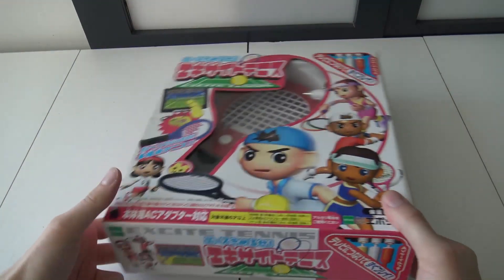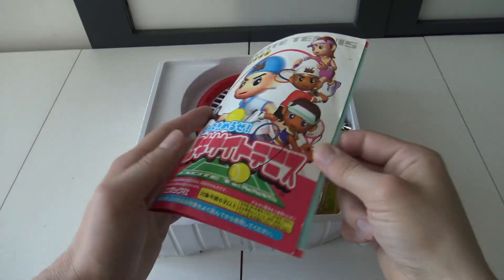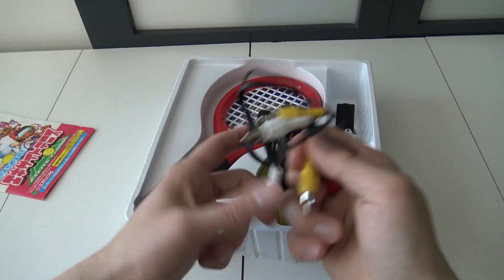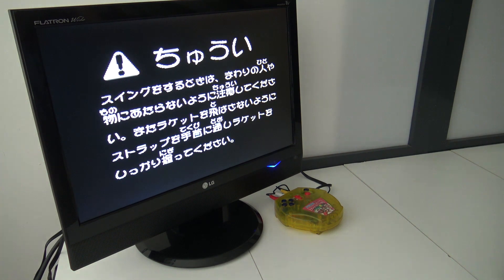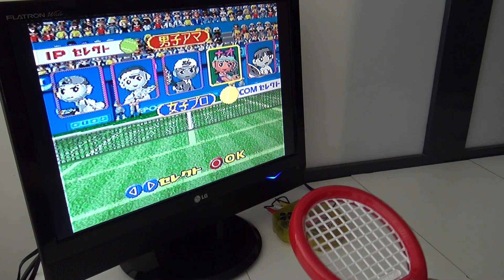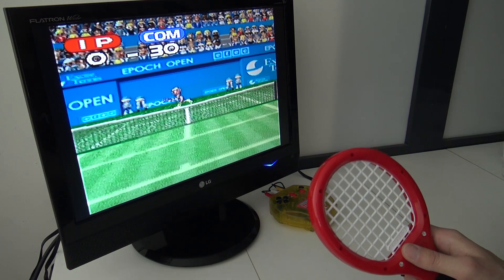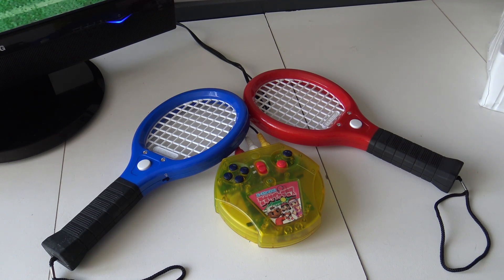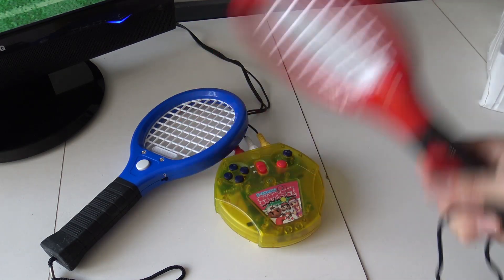The Wii Plug and Play Retro Console ?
Time for a new Plug and play device from Magix Buttons today !
Epoch is the brand that sells many of these Wii Weird Clone Consoles.

Ali-Express Plug and Play Consoles.
Sega 168 in 1
NES Arcade Joystick